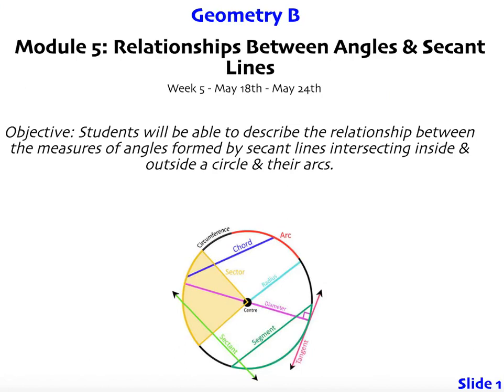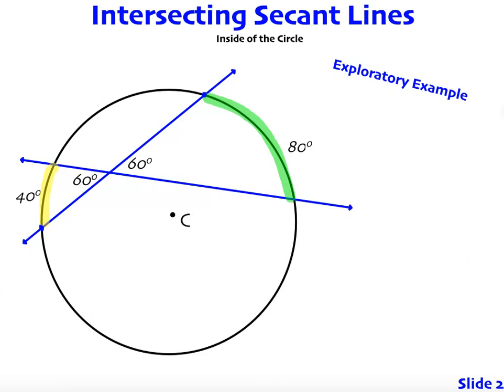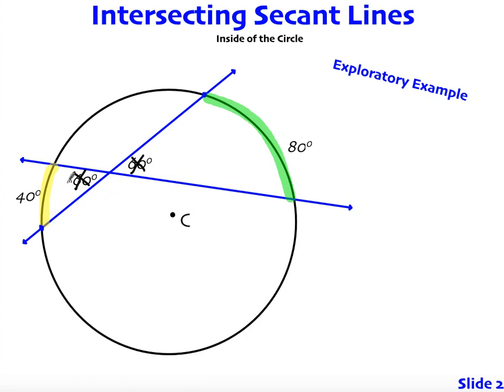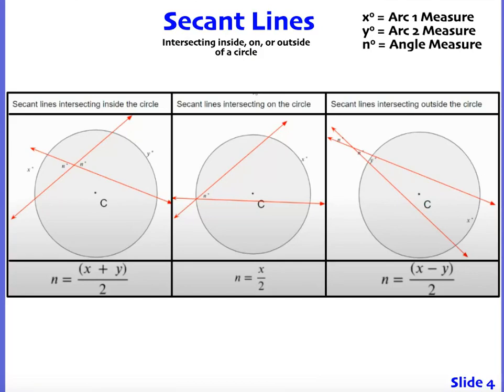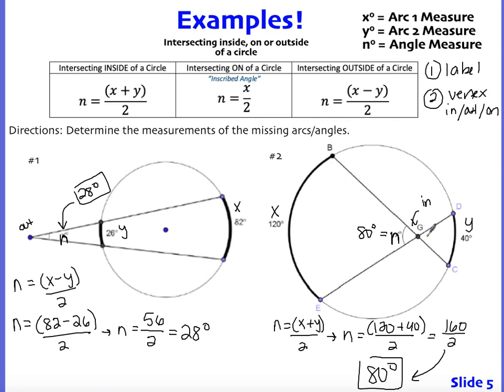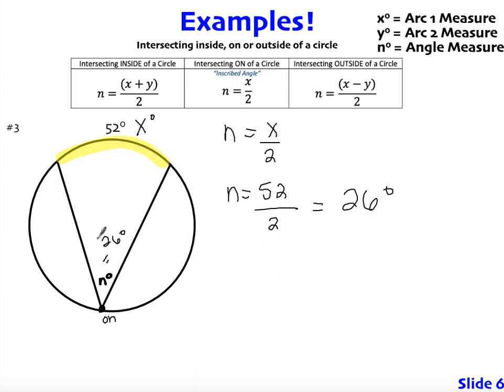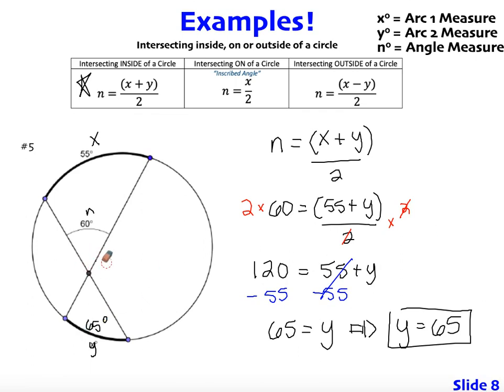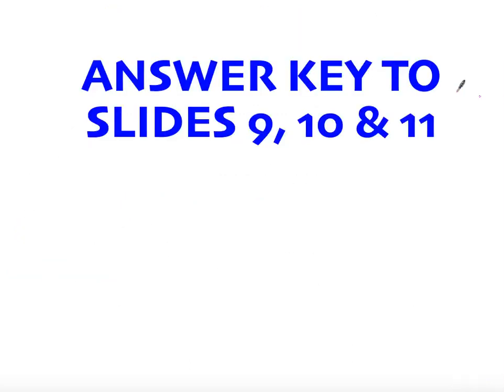Module 5 Video - Intersecting Secants